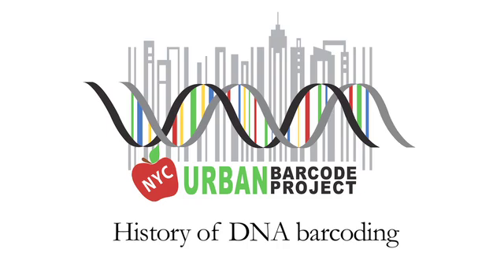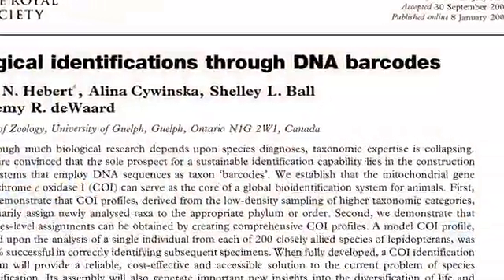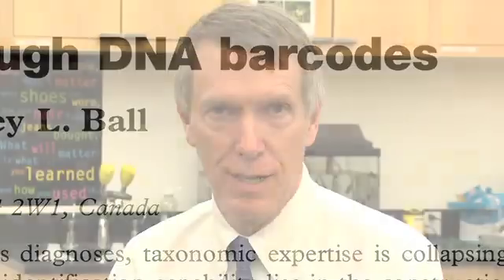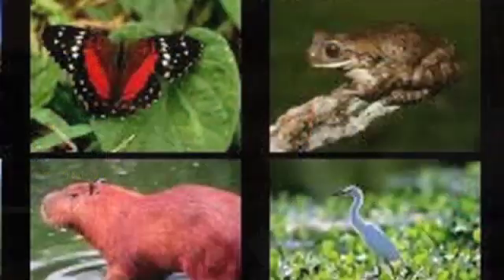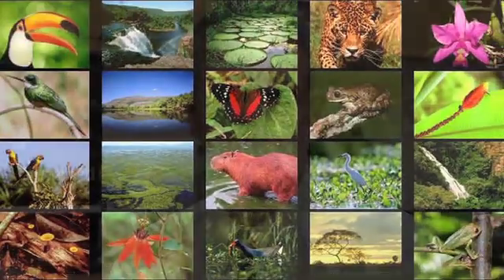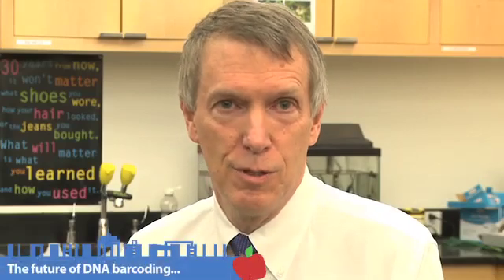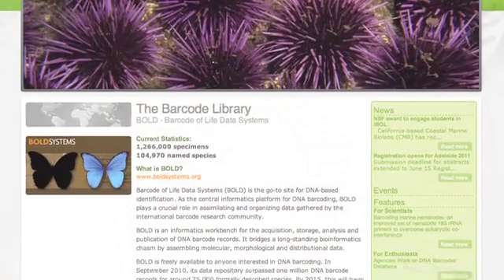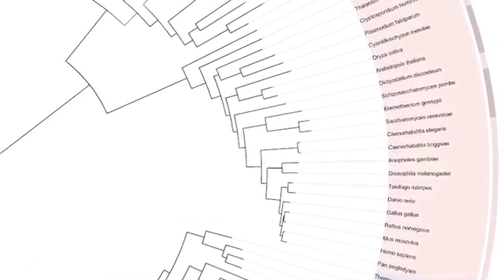The History of DNA Barcoding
A DNA barcode is a DNA sequence that uniquely identifies each species of living thing. Dr. Mark Stoeckle from The Rockefeller University talks about the history of DNA barcoding, from the first paper published in 2003 to the international consortium of researchers that exists today.